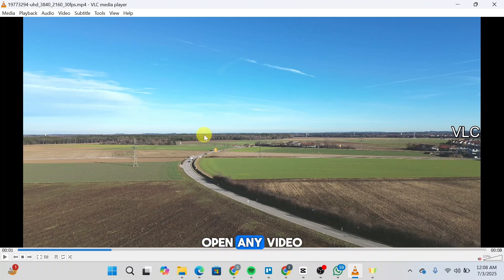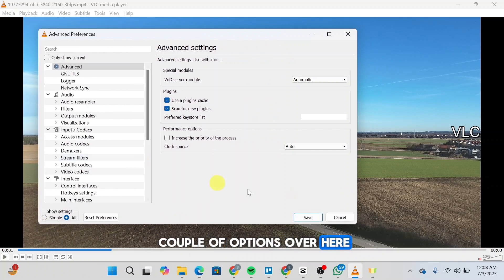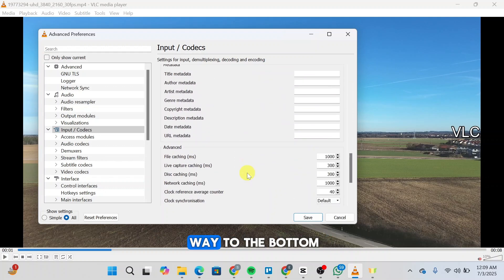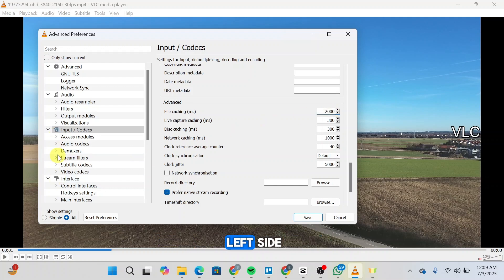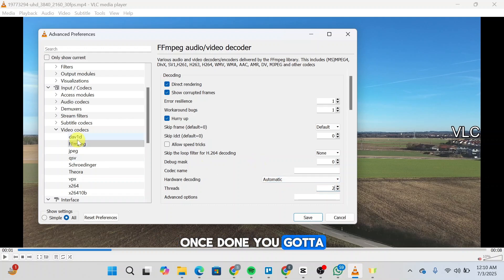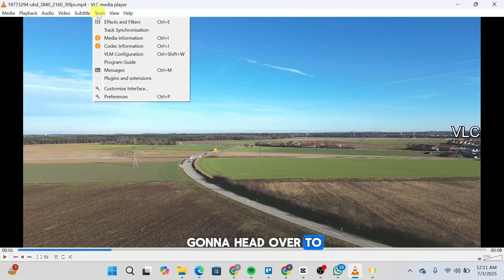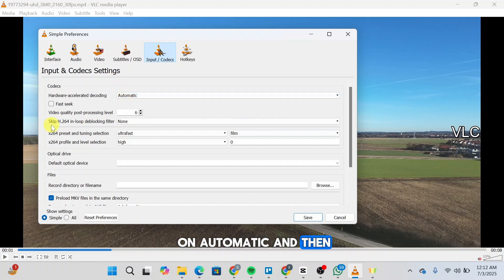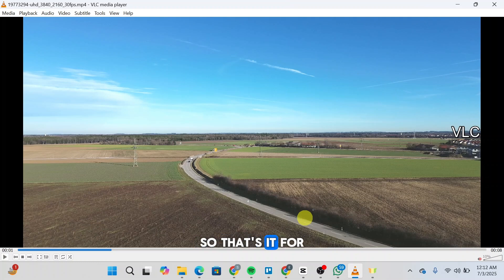How To Change Resolution In VLC Media Player - VLC Upscale To 4K Without Lag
Looking for a guide on how to change resolution in VLC media player? In this VLC tutorial, we'll guide you on how to adjust VLC settings. This includes navigating the VLC preferences to adjust the VLC video quality settings. So have a look at this VLC media player tutorial.

Looking for a guide on how to change resolution in VLC media player? In this VLC tutorial, we'll guide you on how to adjust VLC settings. This includes navigating the VLC preferences to adjust the vlc video quality settings. Check out this vlc media player tutorial.